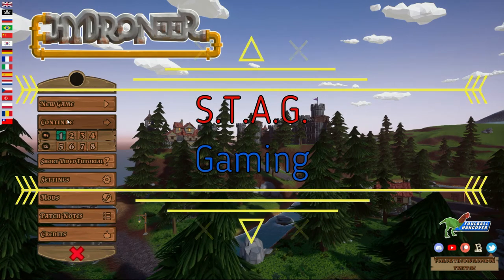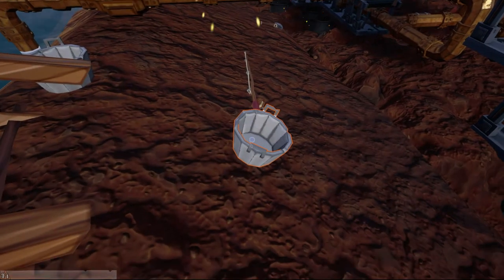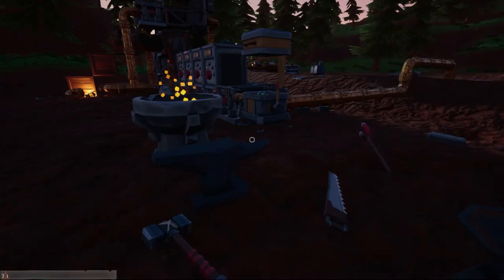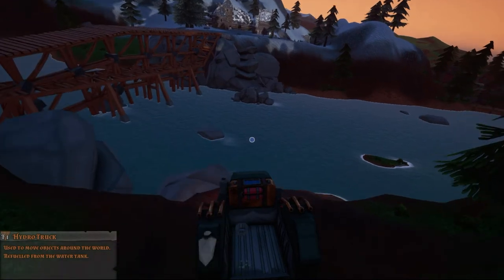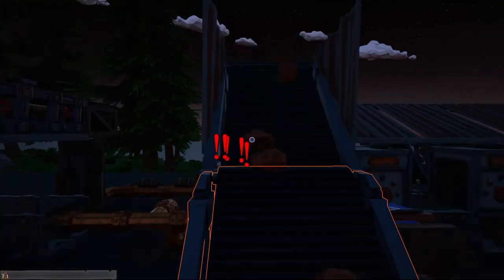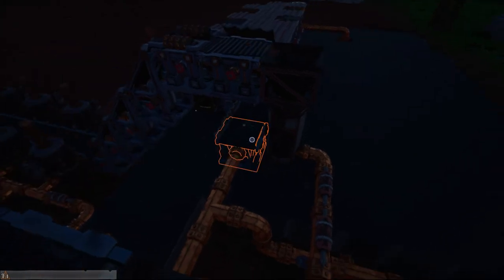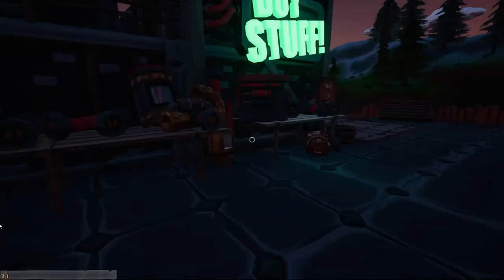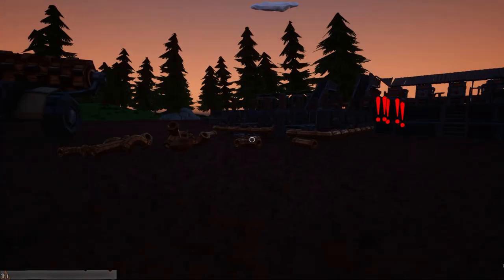My First Money Making Machine! Hydroneer Power & Logic Update Ep.1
Showing how i have made progress and where i am now and what i plan to do next.